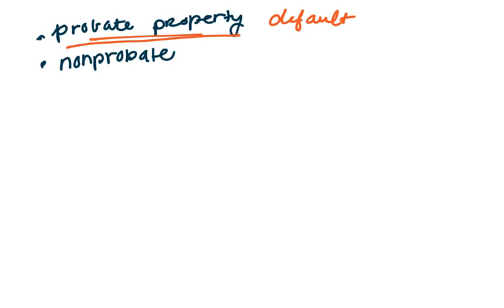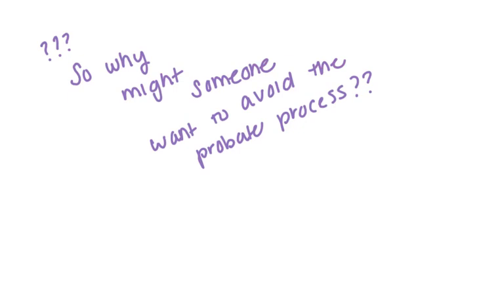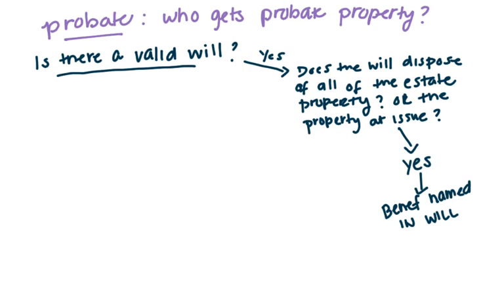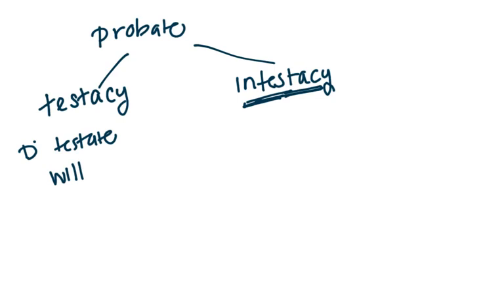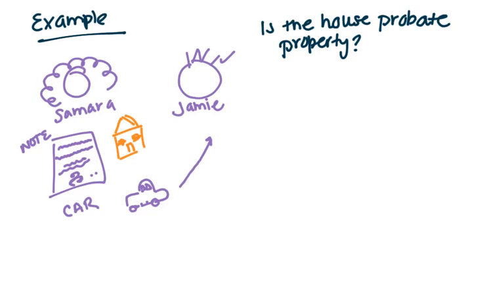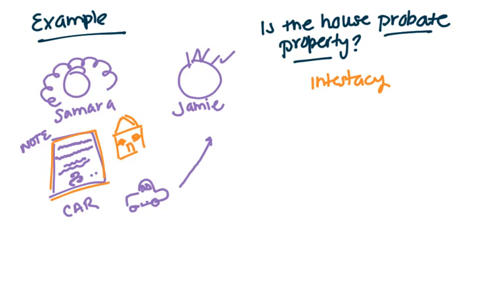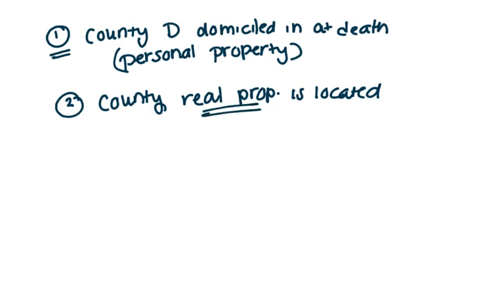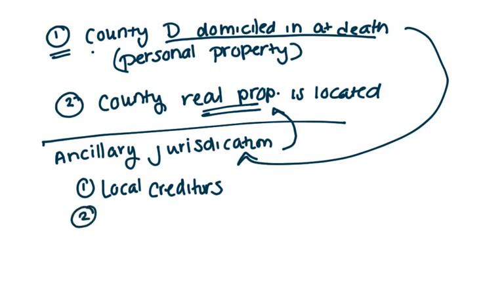2 -The Probate Process (Ch. 1)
This video is keyed to Sitkoff, Wills, Trusts, and Estates.